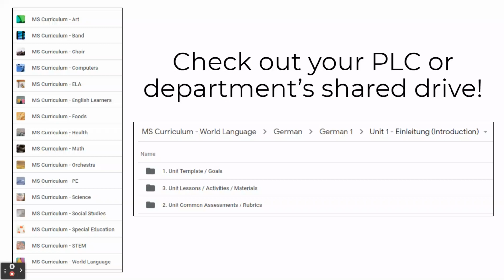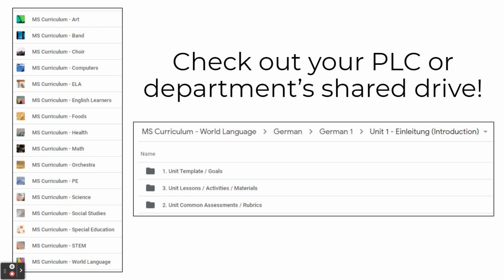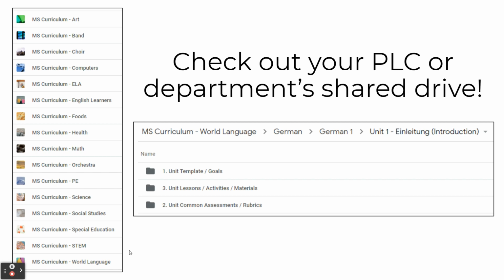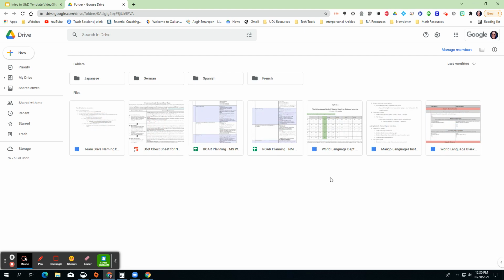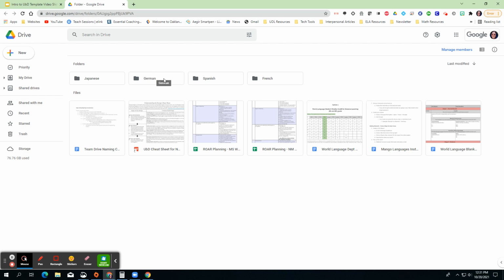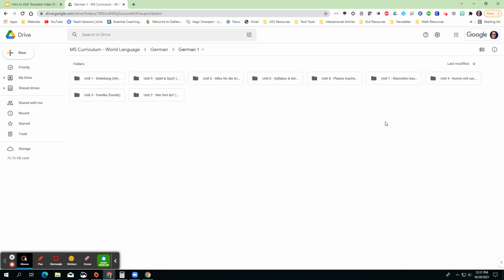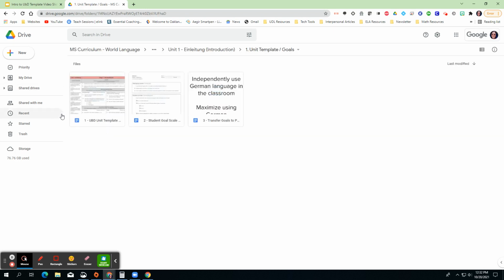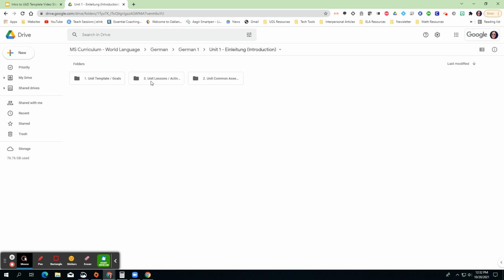Accessing Common Curriculum